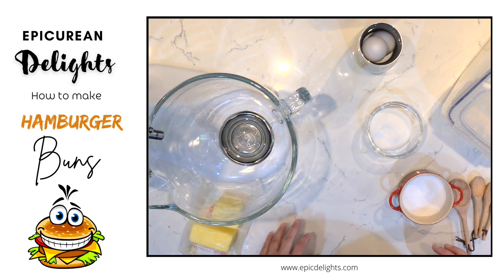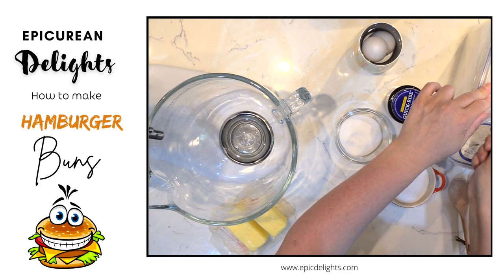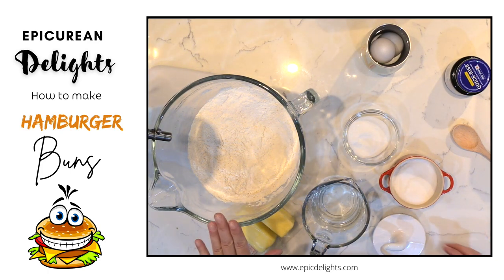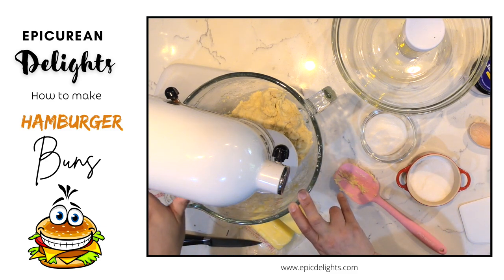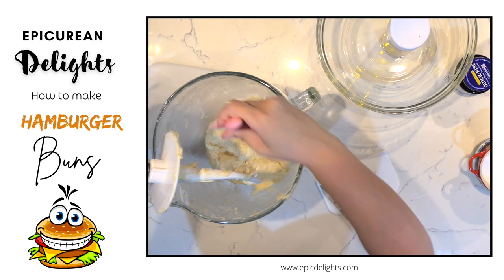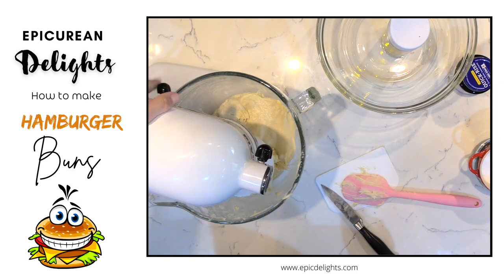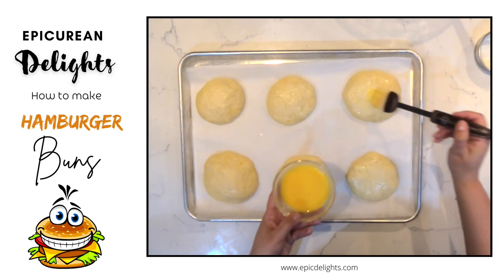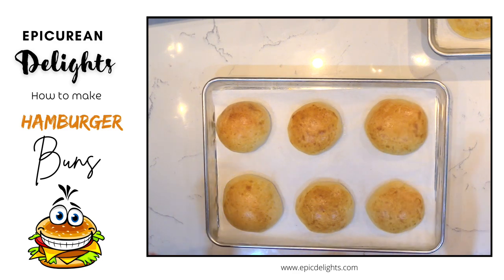How to make Homemade Hamburger Buns from scratch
Learn how to make Hamburger Buns from scratch!

A brioche hamburger bun is a delicious choice for your burger. Its buttery and slightly sweet flavor, along with its soft and fluffy texture, adds a touch of elegance to your burger experience. The rich taste of the brioche bun complements the savory fillings of the burger, creating a delectable combination that will satisfy your taste buds. Enjoy the indulgent experience of biting into a juicy burger nestled between the layers of a brioche bun.